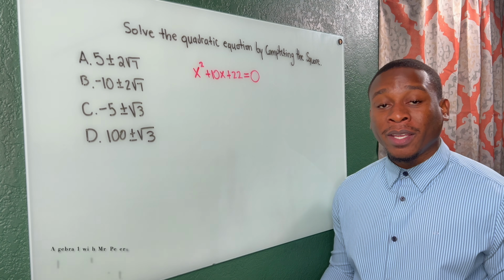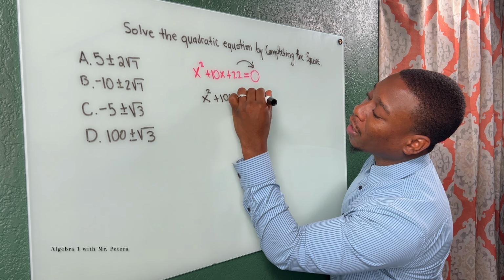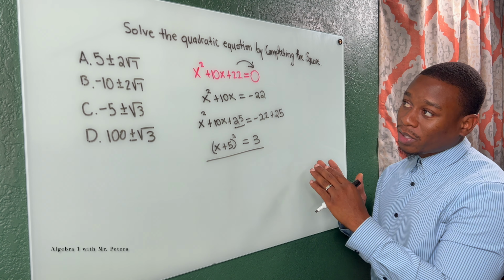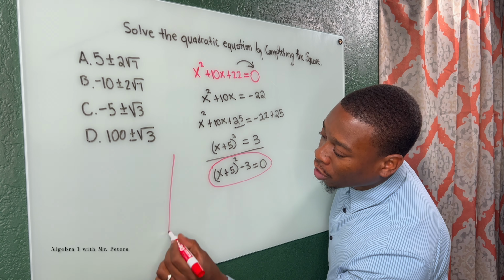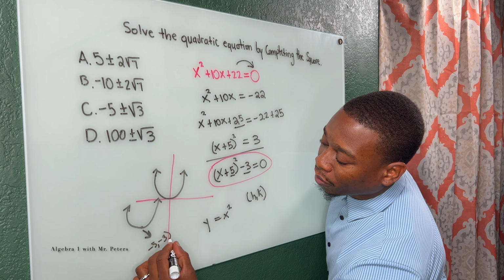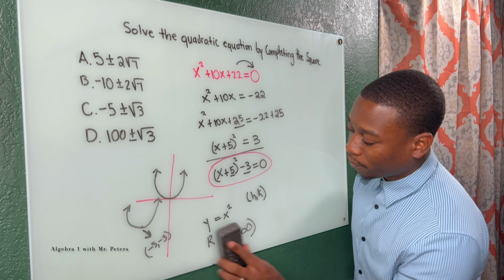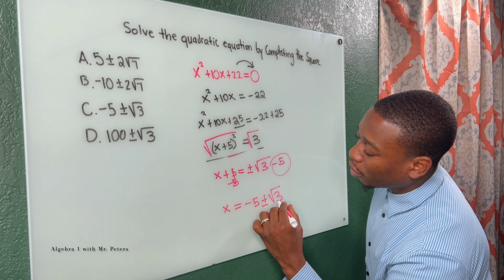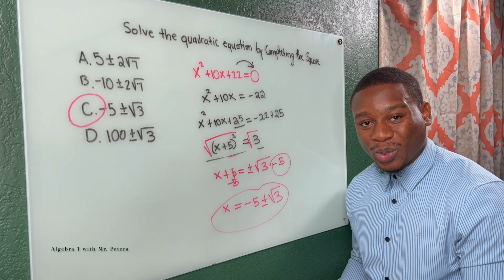Solving Quadratics by Completing the Square: EOC Prep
Get ready to ace your exams with our brand new series, EOC Test Prep! Available every Sunday during test periods, this series is designed to help students tackle exam questions they will encounter on the Algebra 1 EOC, SAT math, ACT math, GRE math, and more.

In today's video, we will show you how to take quadratic equations from standard form and convert them to vertex form by Completing the Square and finding the roots to the equation. Don't miss out on this valuable lesson to enhance your math skills and boost your exam performance.

🎥Exam & Test Prep Videos🎥